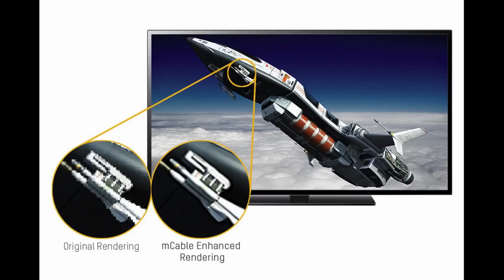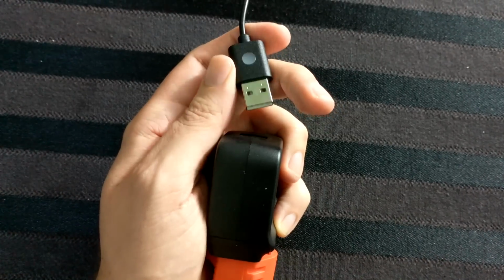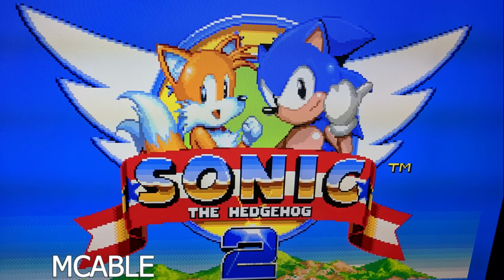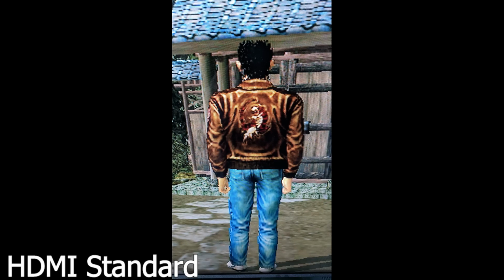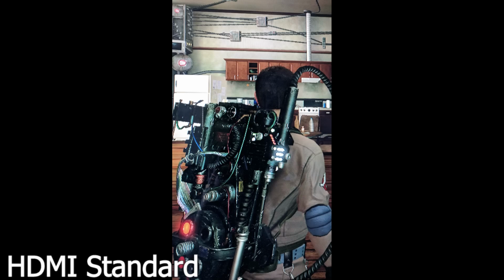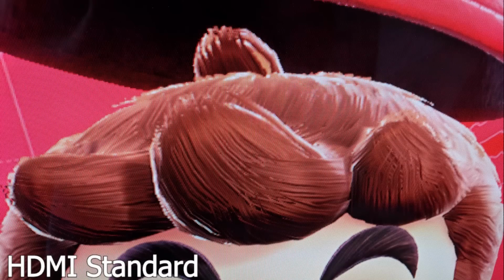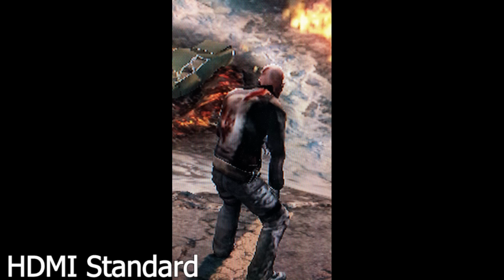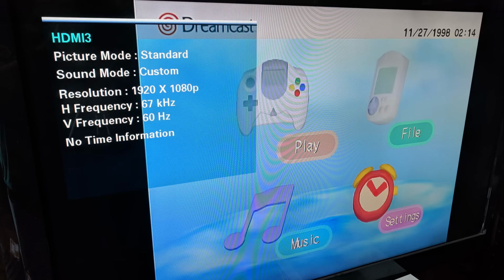MCable (HDMI Cable That Improves Videogames!) MCable - Adam Koralik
It's Adam Koralik here and today we're discussing the MCable, gaming edition by Marseille! This is a special HDMI cable with a processor in it that creates an anti-aliasing effect in videogames. Let's take a look at it!

Save 10% by using this code: ADAM4MCABLE